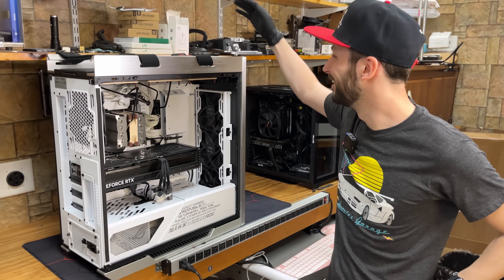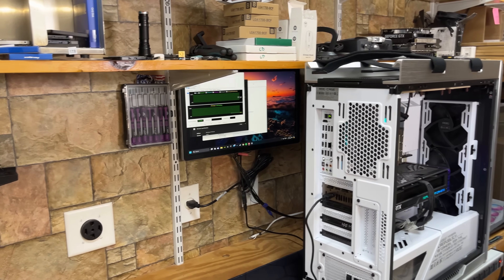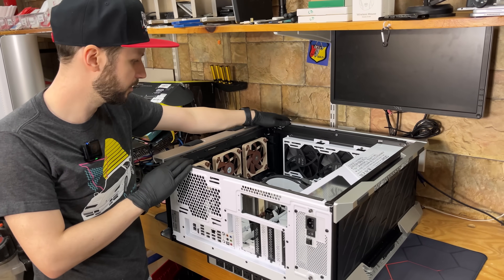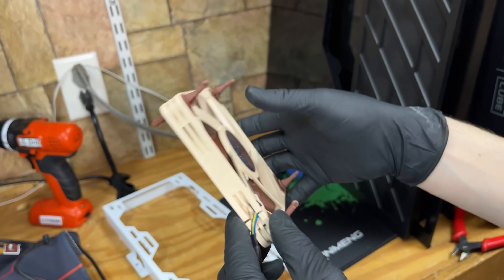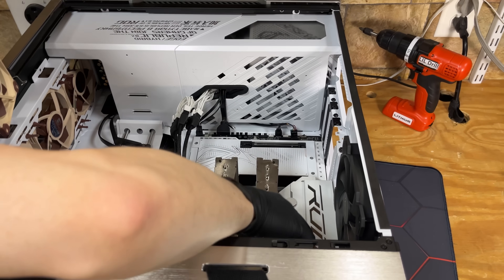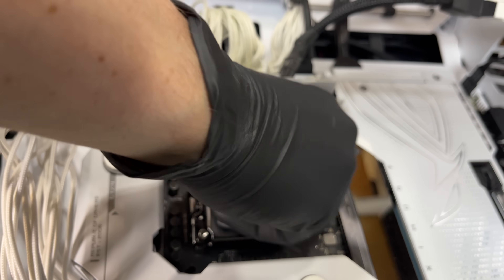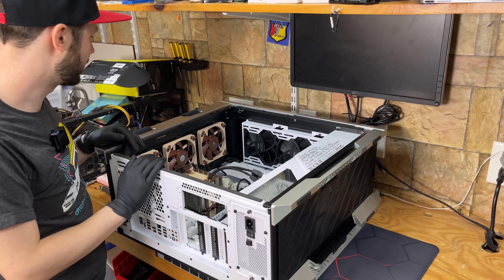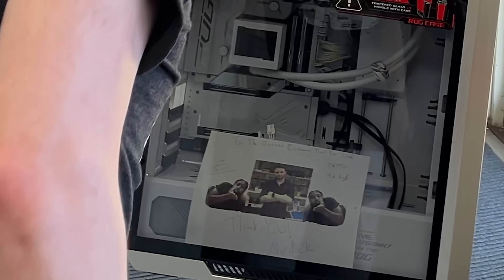ASUS ROG Revival: From Air to AIO on an Intel i9-14900K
A common upgrade in my computer repair shop is improving cooling! Today we have a spicy custom built 900lb ASUS ROG case filled with delightful hardware that we're going to cool with an ASUS ROG RYUJIN III 360.
Along with the actual upgrade, this video also demonstrates the worst part of owning a computer repair shop, which is time constraints. Being rushed with a deadline leads to making stupid mistakes like installing the fans in backwards.